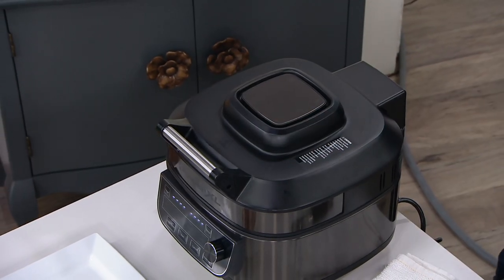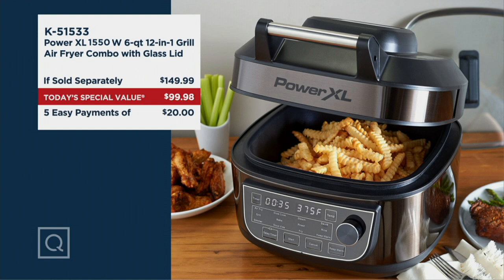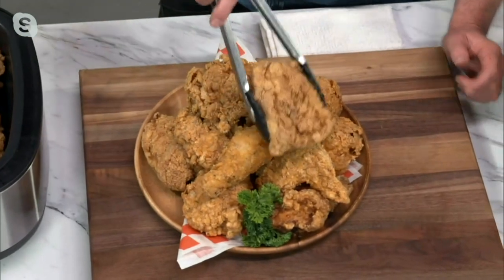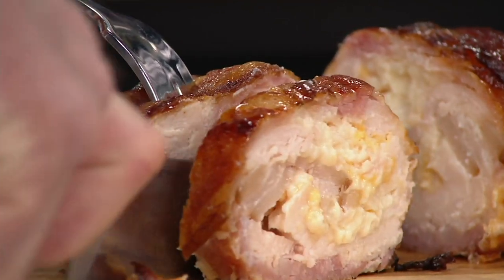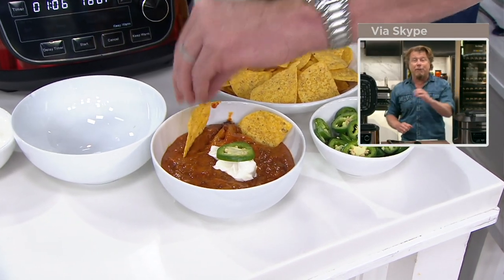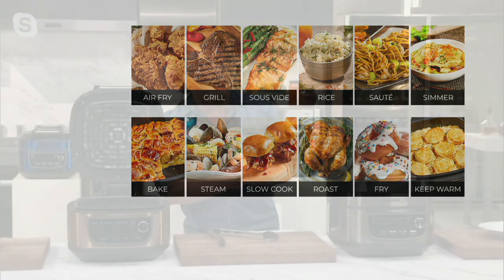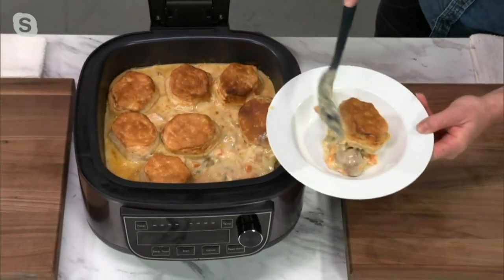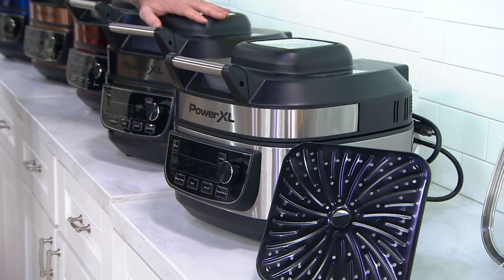PowerXL 1550W 6-qt 12-in-1 Grill Air Fryer Combo with Glass Lid on QVC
PowerXL 1550W 6-qt 12-in-1 Grill Air Fryer Combo with Glass Lid